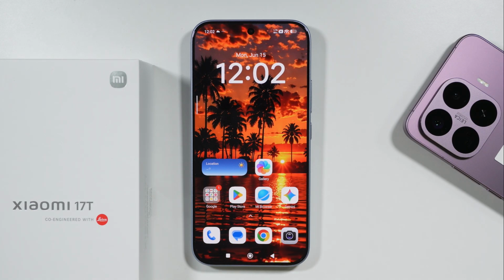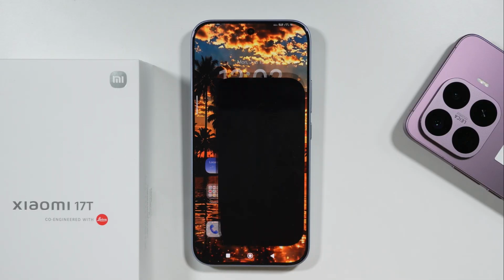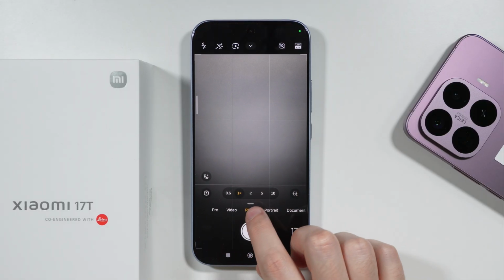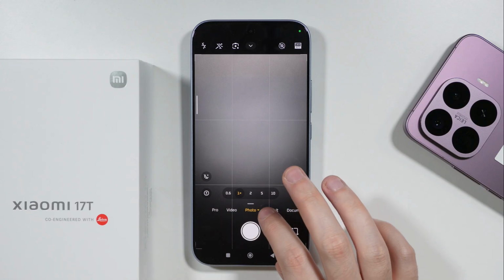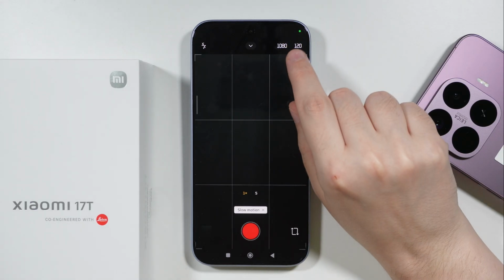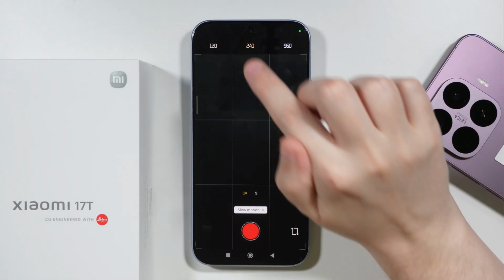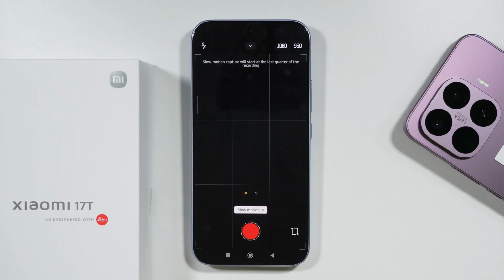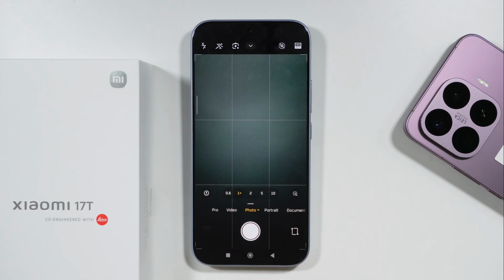Xiaomi 17T/17T Pro: How to Change Slow Motion Speed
In this video, I'll guide you on how to change the slow motion speed on your Xiaomi 17T and 17T Pro. Adjusting the slow motion settings can enhance your video recordings, allowing you to capture stunning moments in a unique way. Follow along as I walk you through the steps to customize your slow motion experience and make your videos stand out.